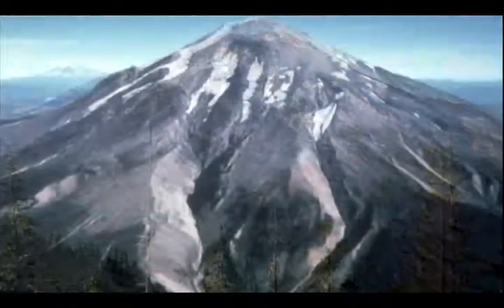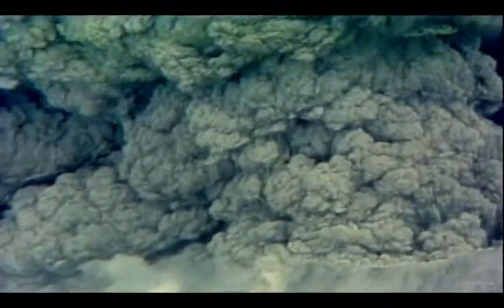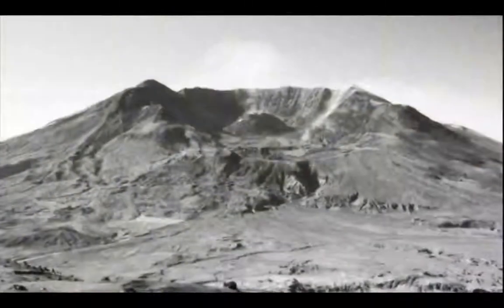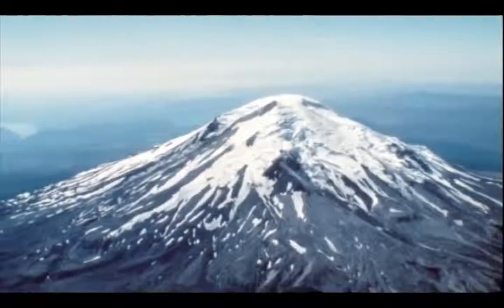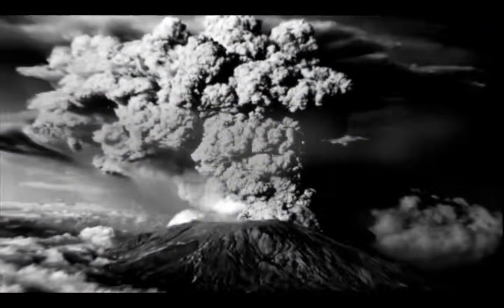Mount St Helens